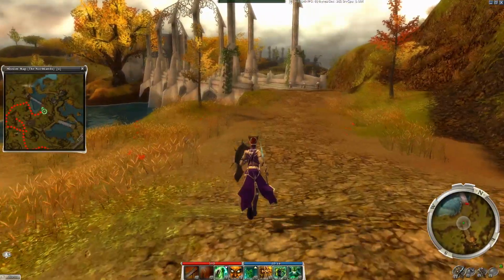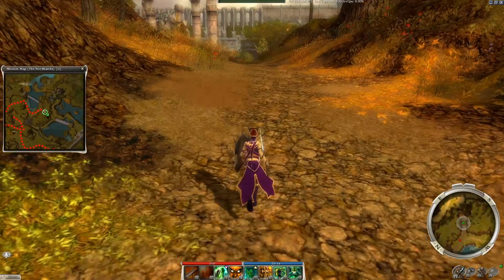Guild Wars 1—Skill Review Project: Lessons Learned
In this, the final part of my Guild Wars 1 Skill Review Project, I go over lessons to be learned from my massive undertaking. There's lot's of important stuff for me to keep in mind when creating games!

For more, visit GeekdomOfGod.com